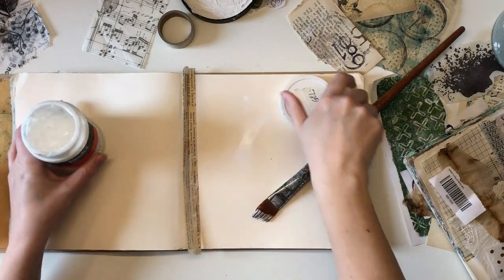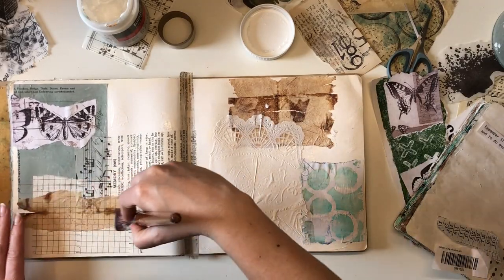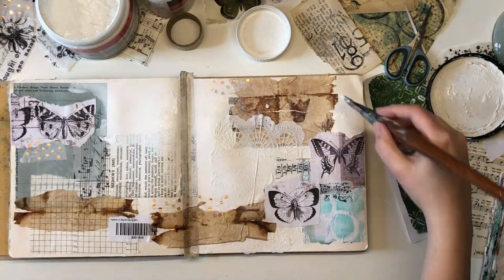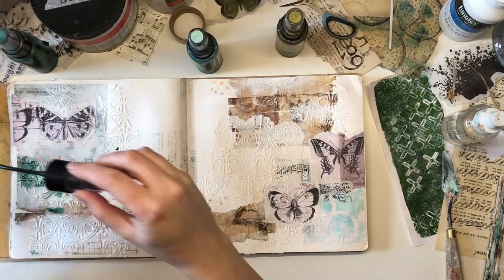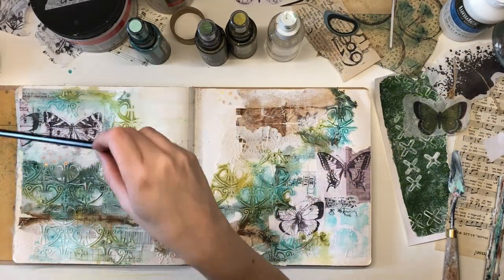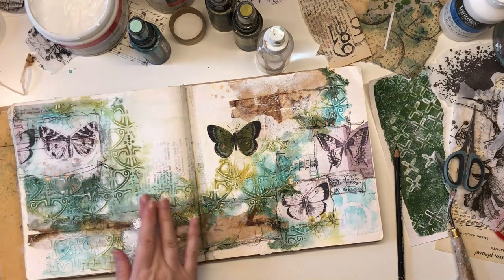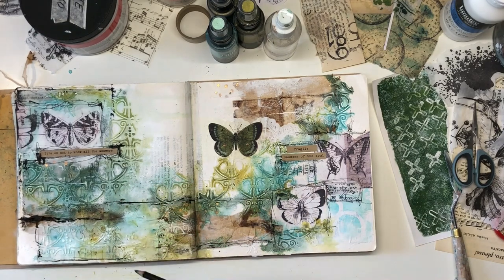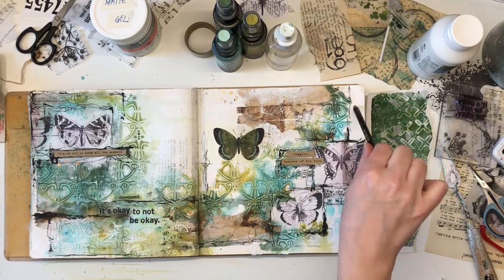Art journaling with collage and sprays - process video with voiceover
Lately I have been feeling uninspired and today I just decided to flip through my basket with leftover pieces to see if it could get me inspired...and it did.
Also I´m doing my first voiceover. Let me know if you like it and want me to do some more or if you prefer the old way with just some music or maybe a mix??
I hope you like the video and maybe get some inspiration yourself!

ETSY SHOP

The music is from Youtube Studio:

Supply list
White and transparent gesso, Gel medium, light modeling paste
Paper scraps, bits and pieces
Lindy´s stampgang spray - Ponderrosa pines olive, rusty lantern lime, shabby turbine teal
Prima Finnabair stencil - swirly florals
Stabilo all - black
Visible image stampset - Look forward with hope
Archival Ink – Jet Black
text stickers - France Papillion
Dylusions journal square 8x8